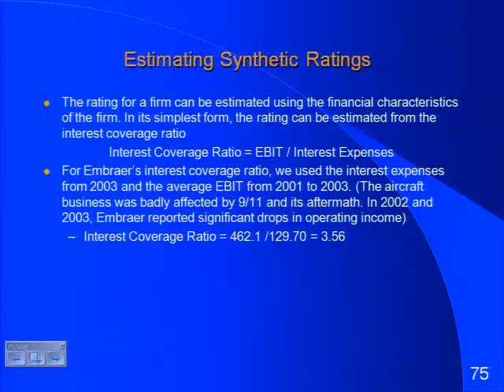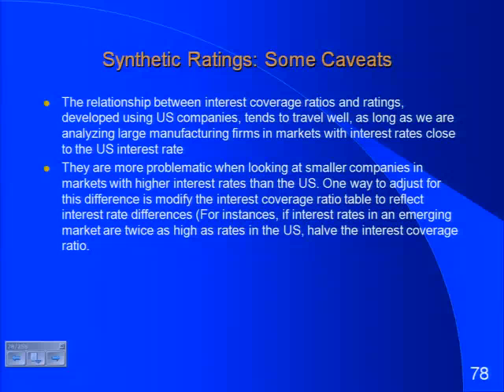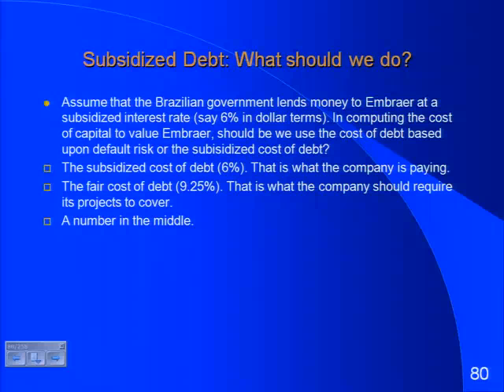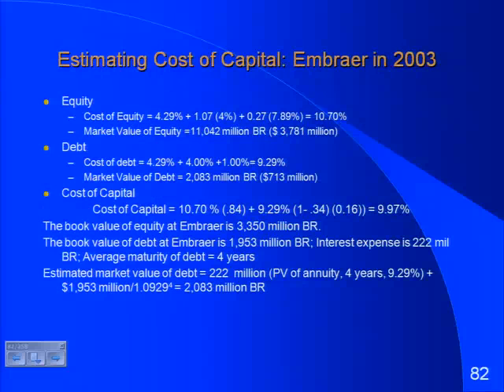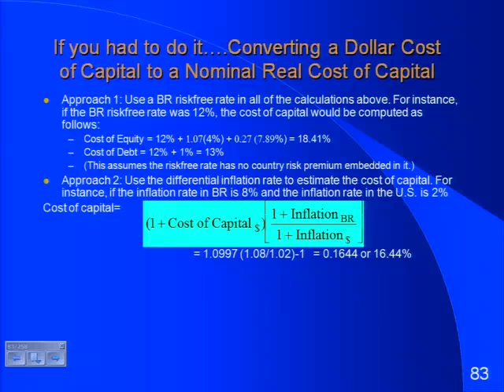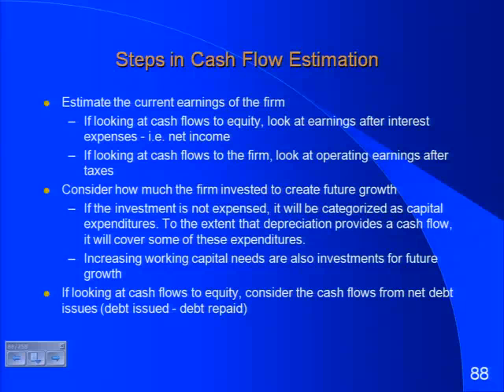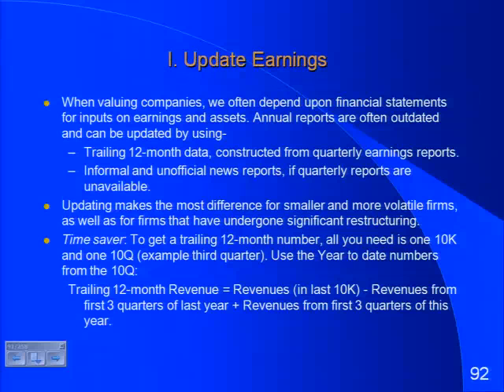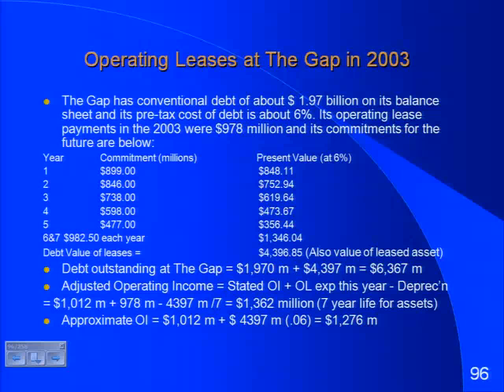Aswath Damodaran on Valuation - Session 6